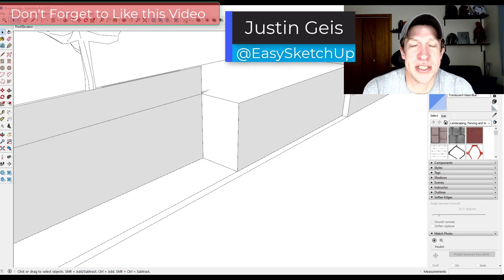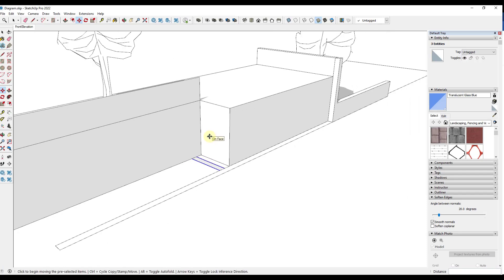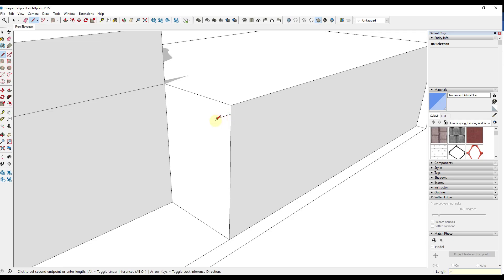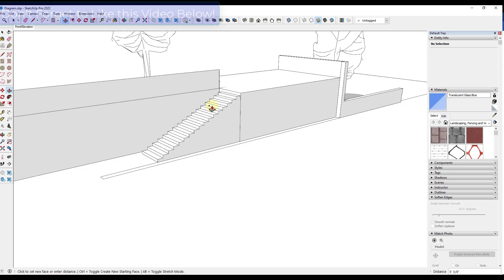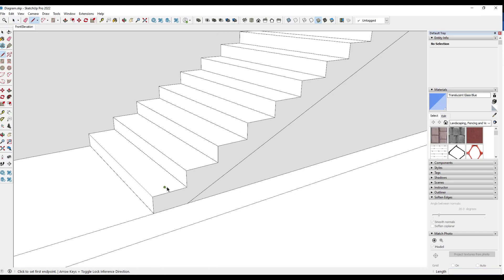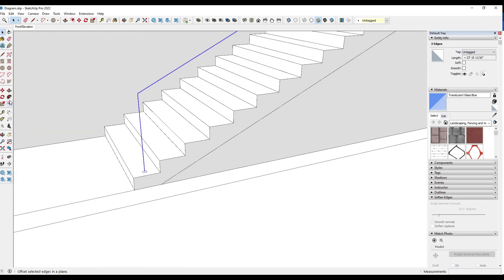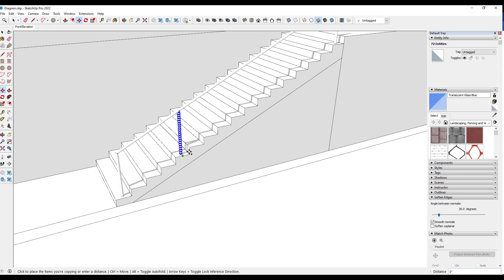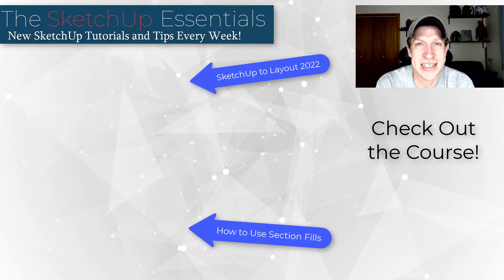The FASTEST Way to Create Stairs in SketchUp! (Plus - Making a Rail!)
In this video, learn the fastest way to quickly create stairs in SketchUp!

TIMESTAMPS
0:00 - Introduction
0:15 - Setting up your stairs to model in SketchUp
1:35 - The Fastest way to create stairs
2:55 - Making the base of the stair sloped instead of solid
3:15 - A fast way to add pipe rails to your stair
5:38 - Learn SketchUp in the course!